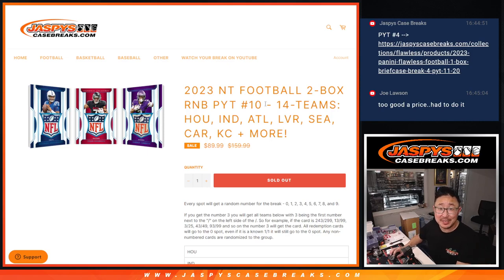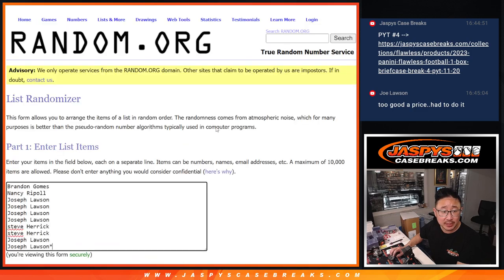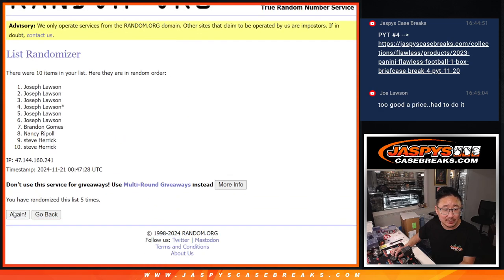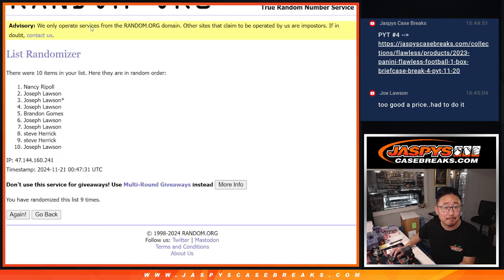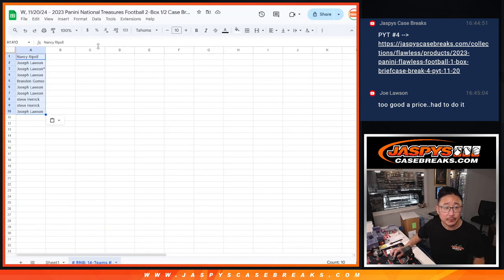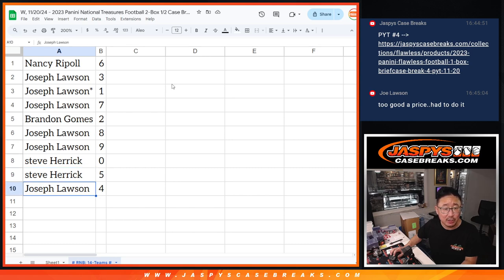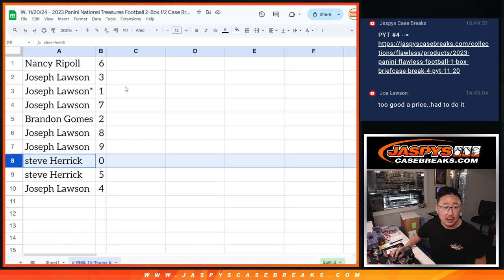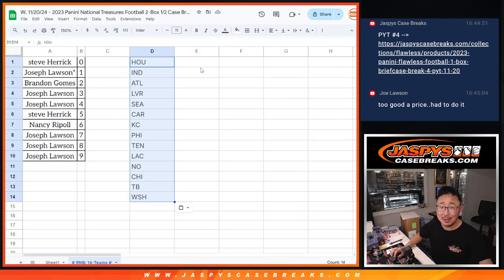RNB - W, 11/20/24 - 2023 Panini National Treasures Football 2-Box 1/2 Case Break #10 *PYT*